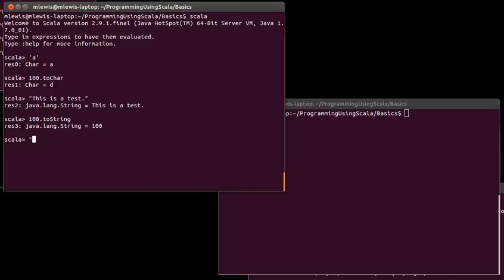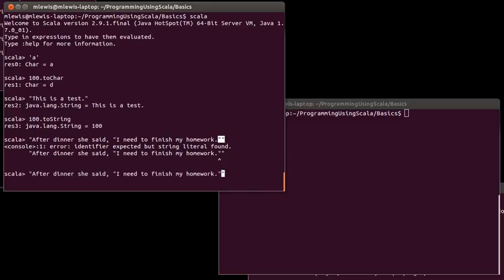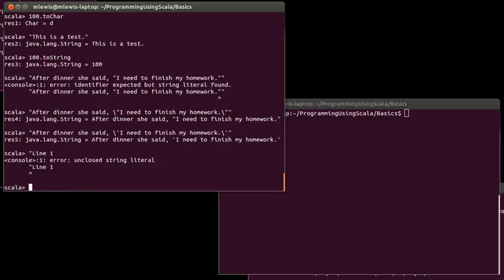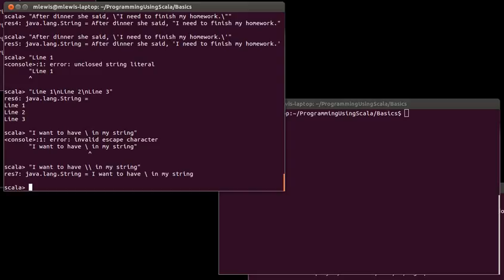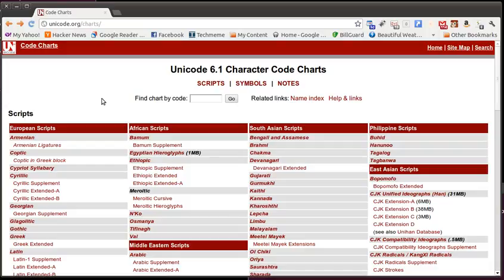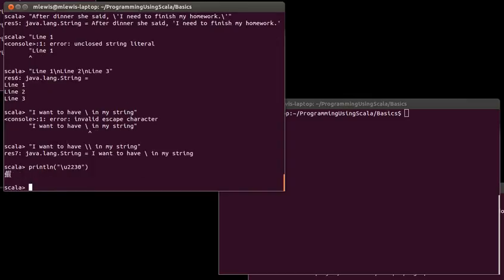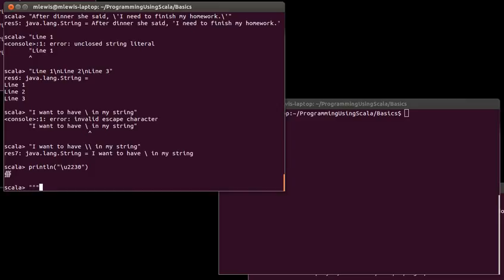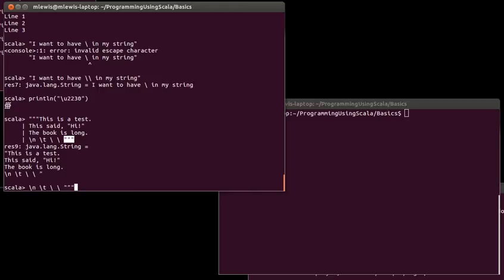Details of Char and String using Scala